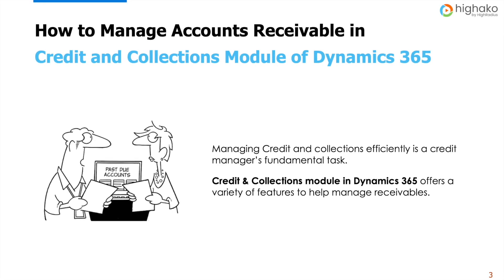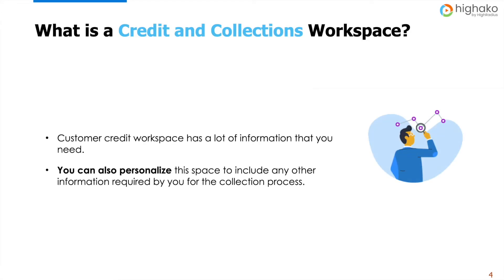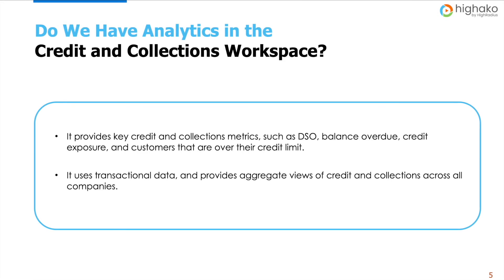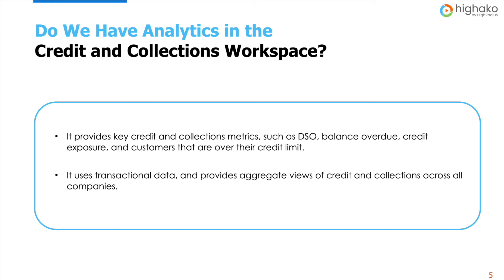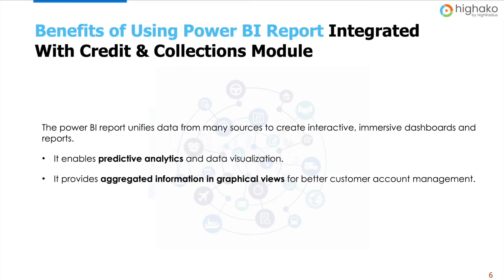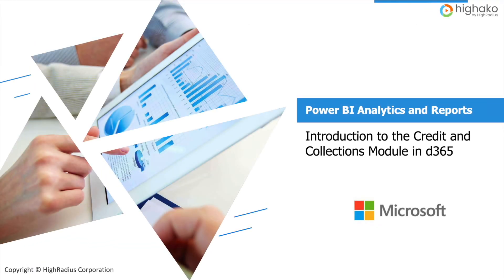Introduction to Power BI Reports in Credit and Collections Module | Microsoft Dynamics 365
94% of potential customers don’t have liquid funds to build and run a business. Many trade creditors provide goods and services to them with the option of paying later, but the process of recovering owed amounts from them is not an easy one.

In this scenario, it is important to establish proper credit and collection management protocol to collect receivables right on time. But the question is how to ensure that there is no lack of liquid cash or poor cash flow? How

To deal with such discrepancies Microsoft offers Power BI reports integrated with the credit and collections module. It provides key credit and collections metrics, such as days sales outstanding, balance overdue, credit exposure, and customers that are over their credit limit. These key metrics might signal a lack of liquid cash or poor cash flow.

What will you learn? In this course, we have covered a step-by-step tour to navigate and create Power BI reports in the Credit and Collections workspace of Microsoft D365. Watch this tutorial to effectively manage your customer collections and ultimately improve your cashflows!

Check out the workspace and related analytics and personalize it to analyze and review your customer account balances.